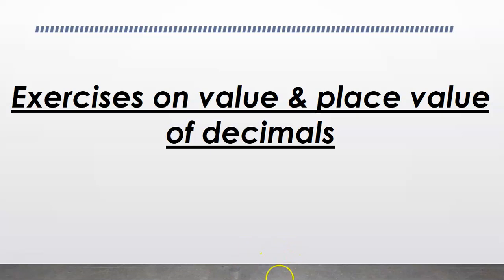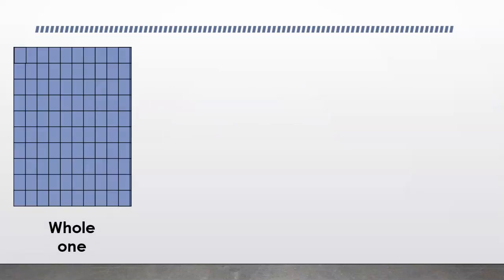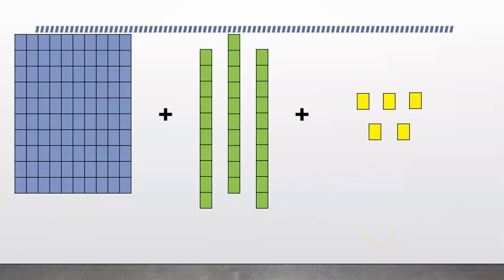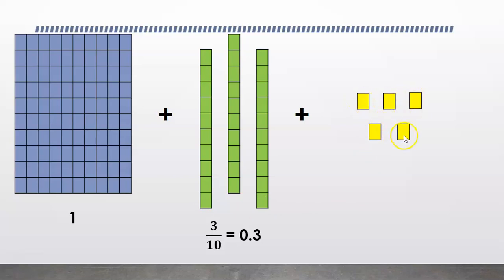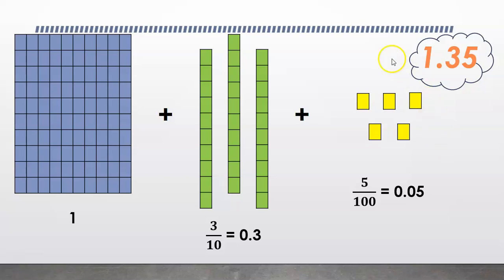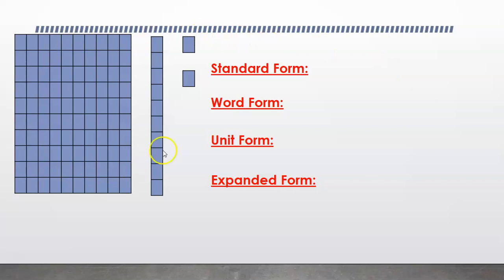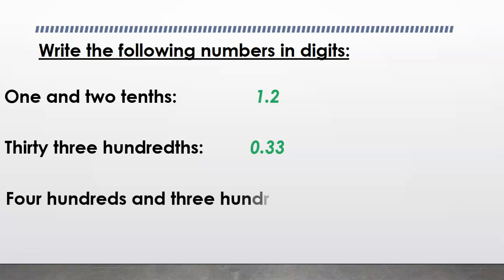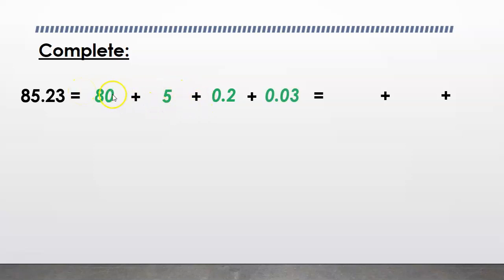Exercises on value & place value of decimals J4 Mathy✍